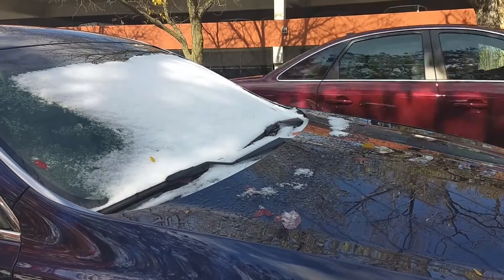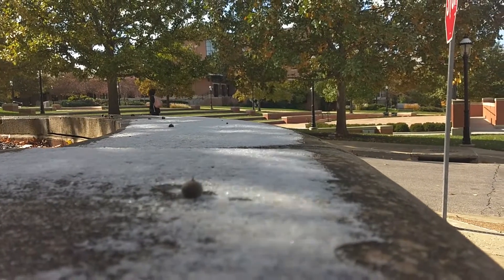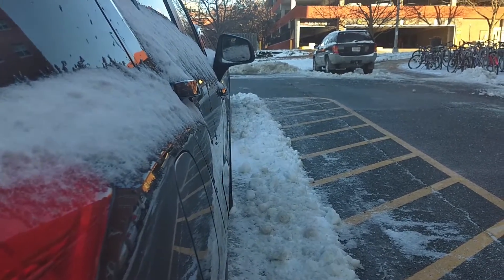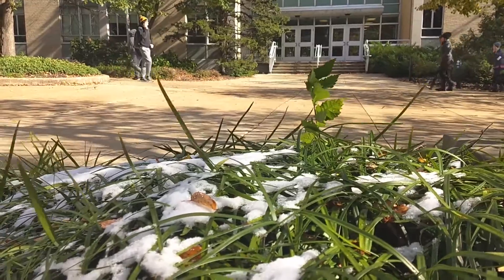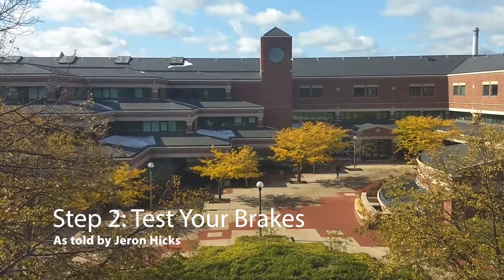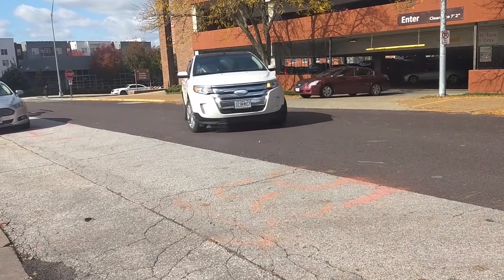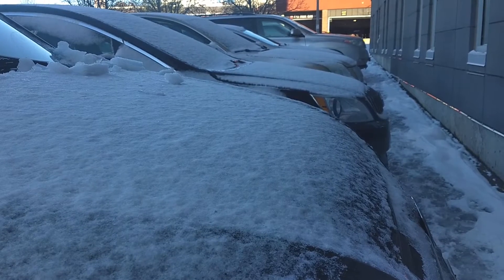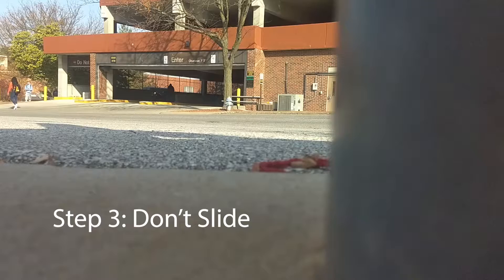Driving in the Snow: A PSA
With snow falling in the city of Columbia, it's time to drive and walk safe.

PSA Script  TRT 1:10
Narration
‘Snow.  While it may look pretty, it can be dangerous to drive in.  So I present you three easy steps to drive safely.
Step 1: watch for pedestrians.  Make sure to always keep your eyes on the road, but also on the crosswalks.  Pedestrians might take a little longer than usual to cross the road with the mass amount of ice.
Now here’s step two: test your brakes, presented by Jeron Hicks.
 Jeron Hicks Interview
‘Start testing your brakes early as you’re driving.  Give it a little gas and hold on to your brakes to test when you’re gonna start sliding, because as soon as you start sliding you either need to get home soon or park somewhere.  Because eventually, you just can’t stop’
 Narration
‘Step 3: don’t slide.  Ice is possibly the most dangerous weather condition for drivers, so if you start sliding, make sure to turn into the slide to regain control.